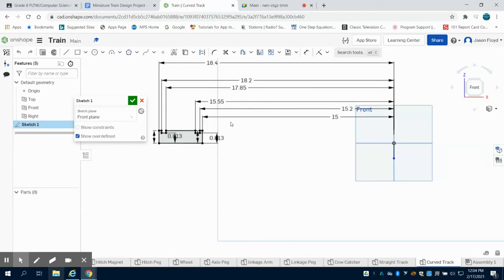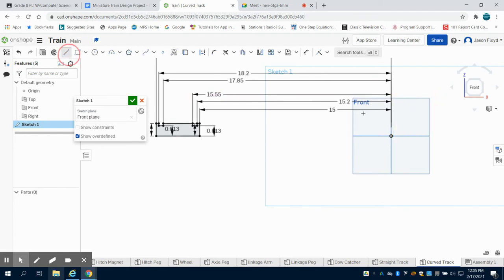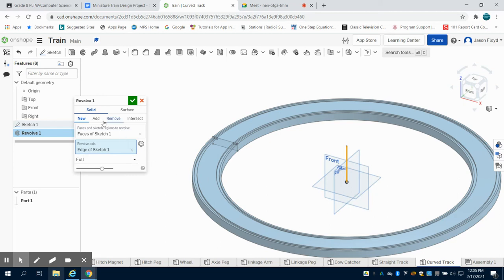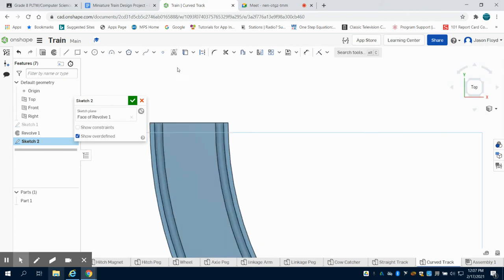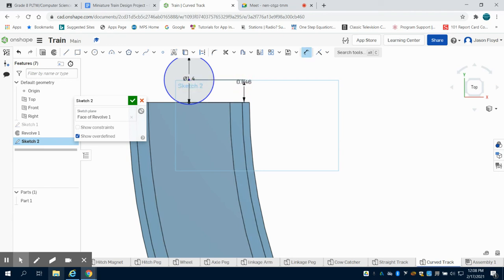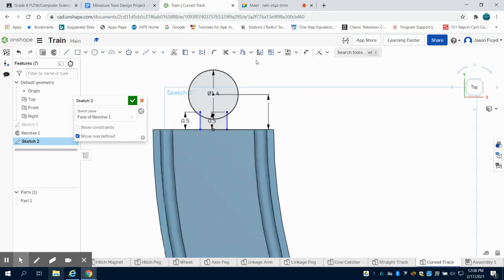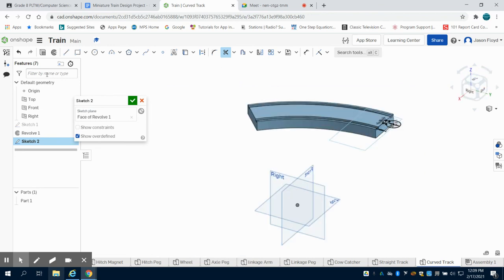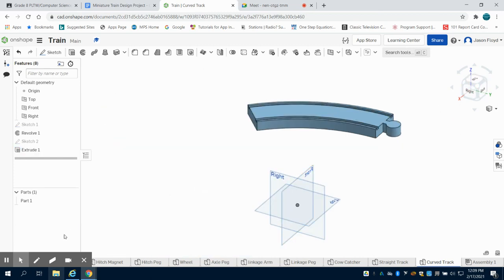Train Curved Track #2 Male Connector Onshape PLTW IED